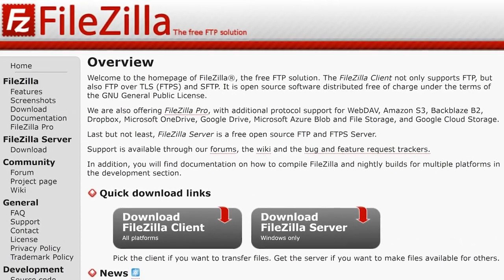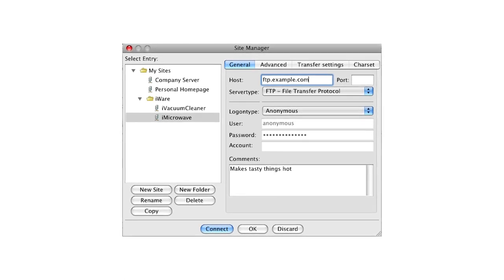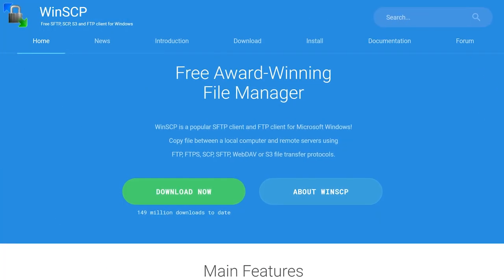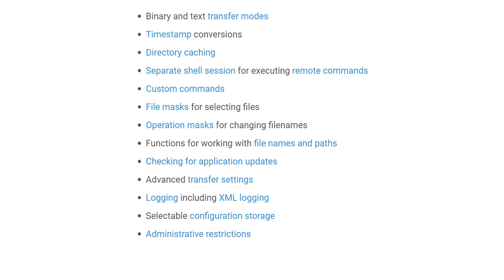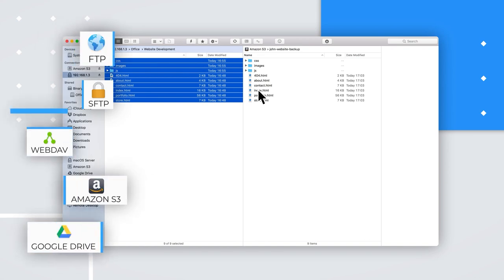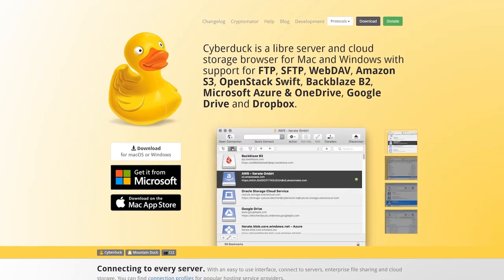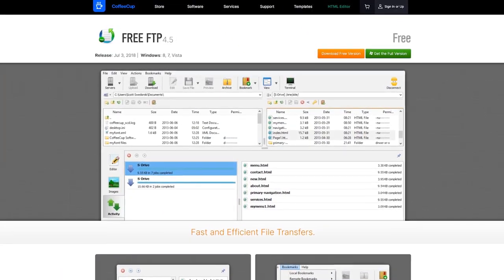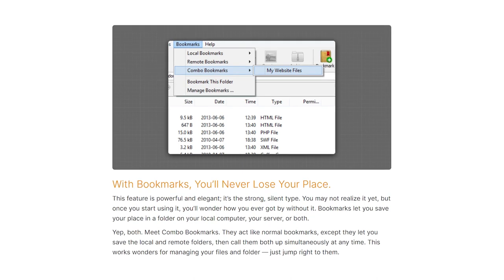5 Best FTP Clients for WordPress Users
In today's video, we'll check out the 5 best FTP clients for WordPress users.